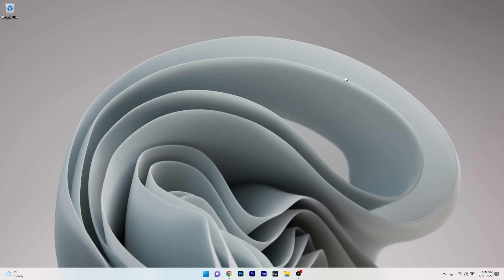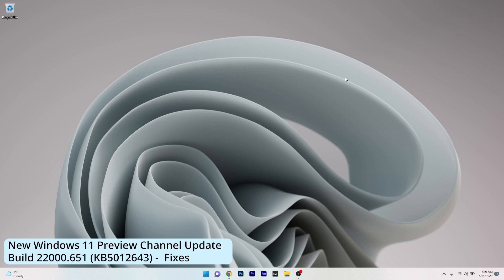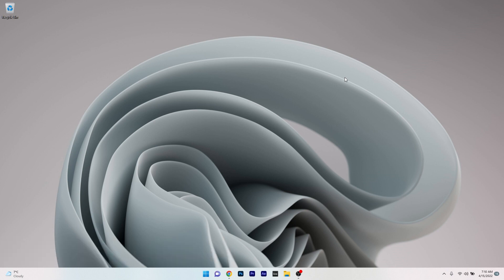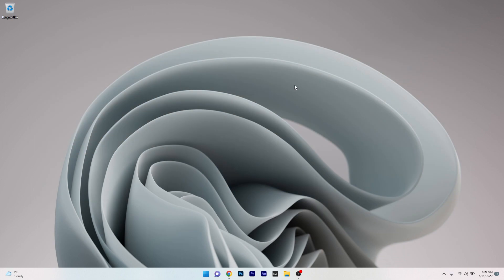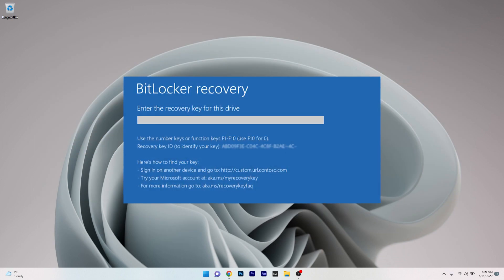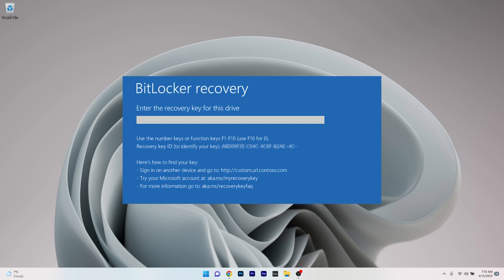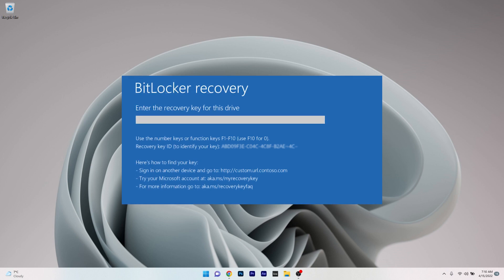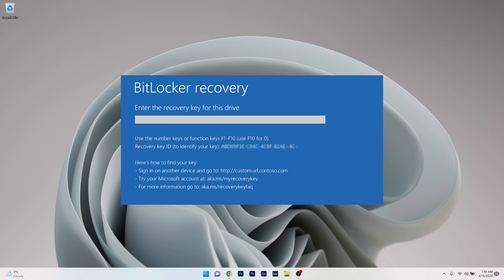New Windows 11 Preview Channel Update Build 22000.651 (KB5012643) - Faster Startup & many Fixes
| ⚙️Try Fortect to fix and optimize your PC like a Pro

New Windows 11 Preview Channel Update Build 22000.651 (KB5012643) - Summary of Fixes!
This short video will take you thru the most important fixes that happened in
the build 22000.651 in the Preview Channel. Enjoy!

0:00 - Intro
0:18 - Startup Delay
0:52 - Fixed Memory Leak
1:11 - Video Subtitles fixed
1:26 - Bitlocker Recovery Fix
1:39 - Maximize button Fix